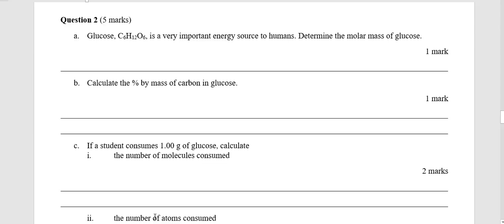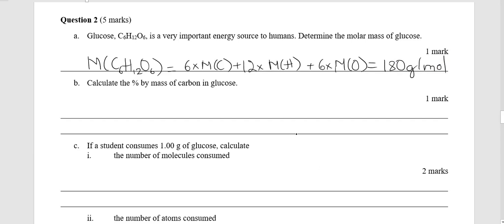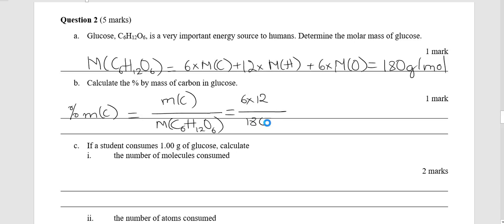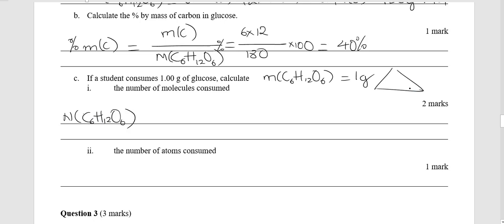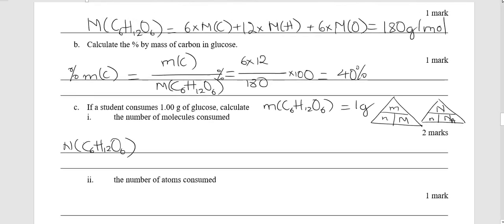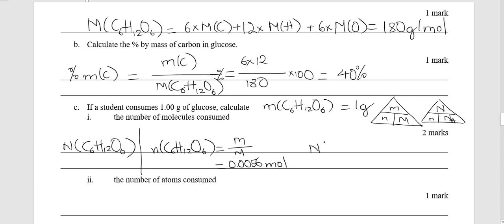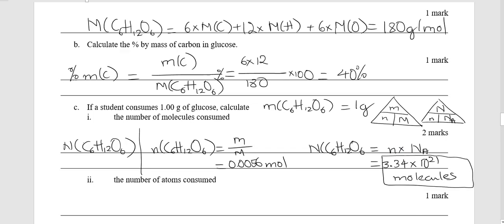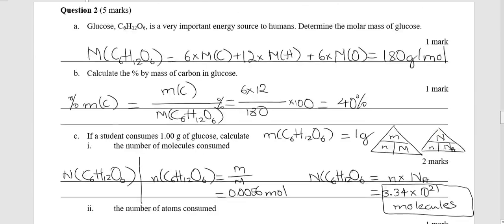SAC 3 Practice SA2